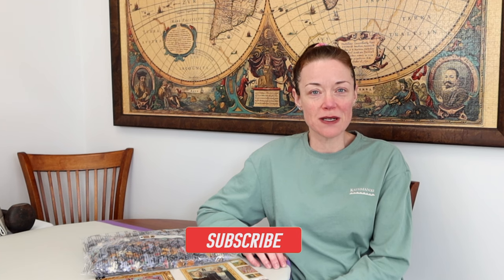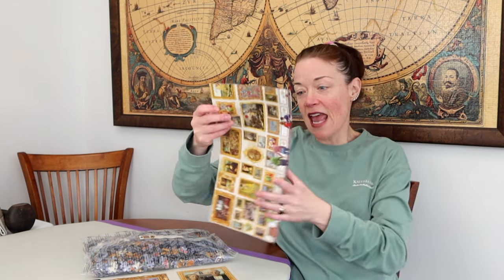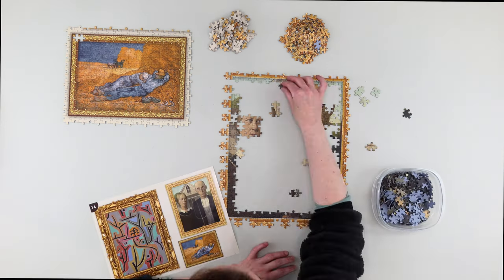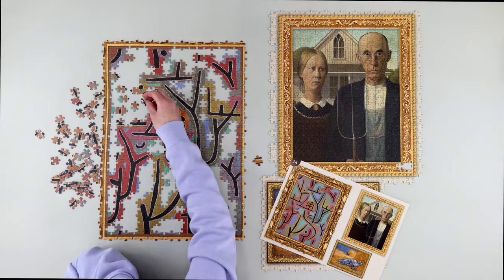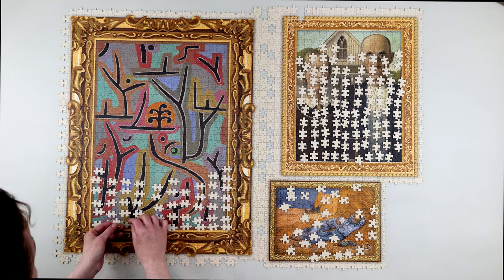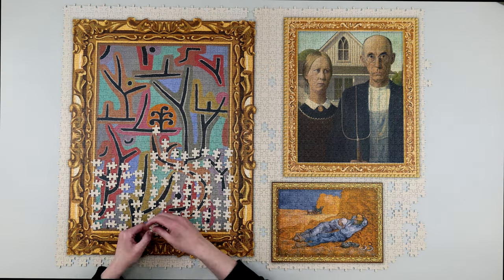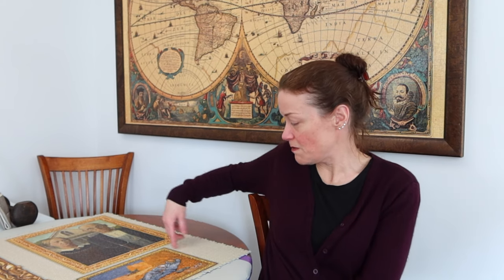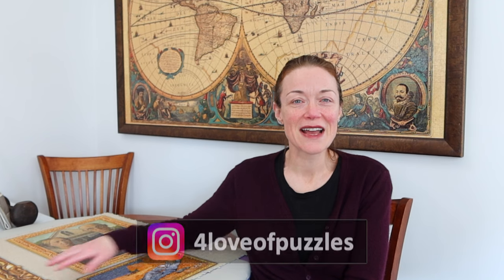Bag 18 Section 14 of EPIC 54,000 Piece Jigsaw Puzzle: Travel Around Art from Grafika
I'm just a puzzled puzzler puzzling puzzles who's attempting to build an EPIC 54,000 piece jigsaw puzzle!!! Travel Around Art is an amazing puzzle from Grafika depicting over 50 works of fine art by renowned artists. How long will it take me? Will I be able to finish this entire puzzle before the year 2025? For the love of puzzles, come along for the ride with me!

Brand: Grafika
Series: N/A
Title: Travel Around Art
Section: 14
Pieces: 2,000 of 54,000 Regular
Paintings & Artists:
- La méridienne or La sieste (The Siesta) by Vincent Van Gogh
- American Gothic by Grant Wood
- Park Bei Lu (Park Near Lu) by Paul Klee